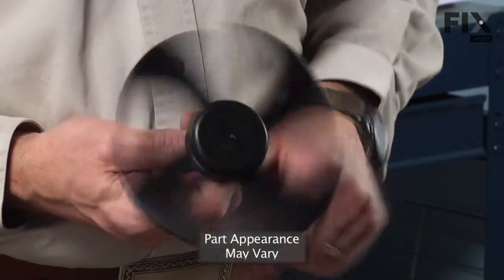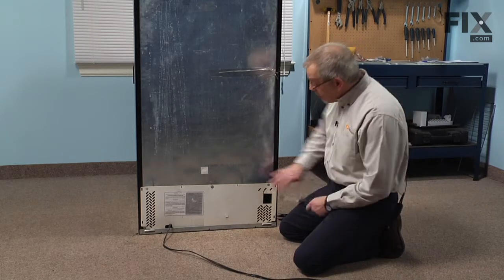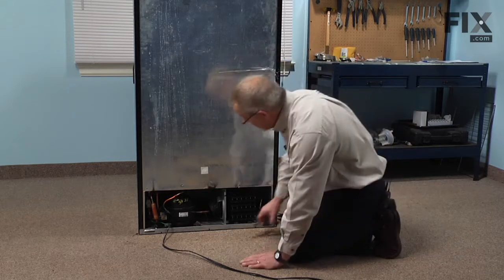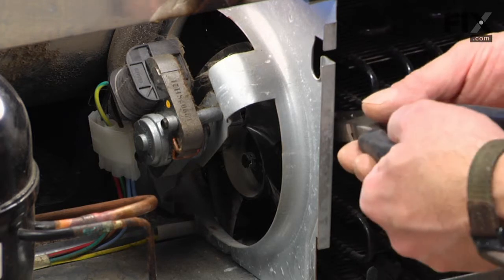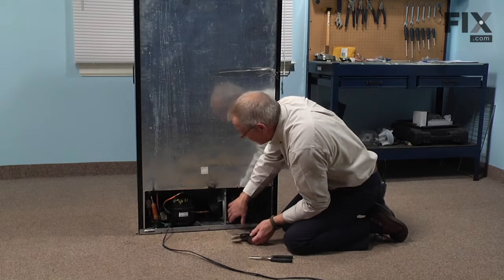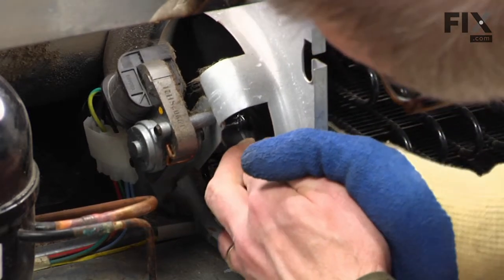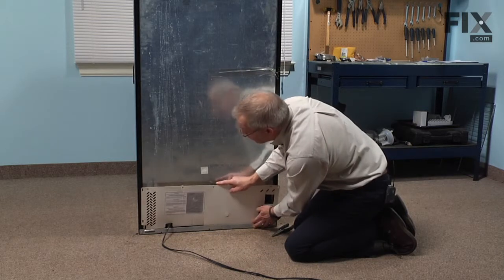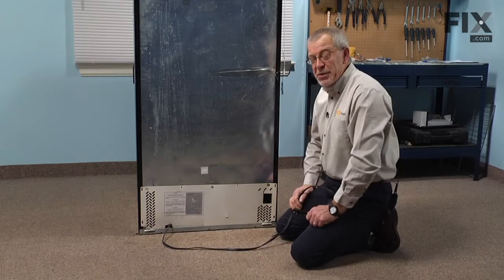Frigidaire Refrigerator Repair – How to replace the Fan Blade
Need help replacing the Fan Blade (Part 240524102) in your Frigidaire Refrigerator? Watch this how to video with simple, step-by-step instructions for a successful DIY repair.

Why you might need to replace the Fan Blade:
1. Noisy

What tools you need for this repair:
• ¼ inch nut driver

The information in this video is specific to Frigidaire, Kenmore, Crosley, Westinghouse, Gibson, Kelvinator, Electrolux and Tappan. To find a Fan Blade specific to your model,